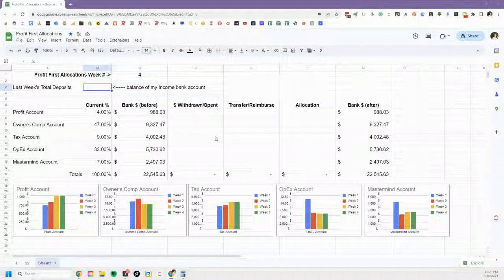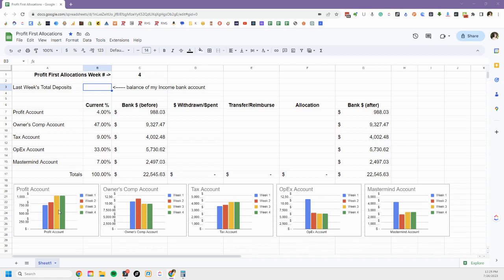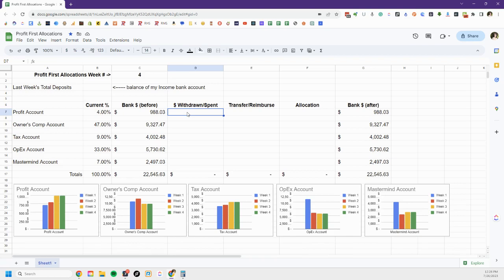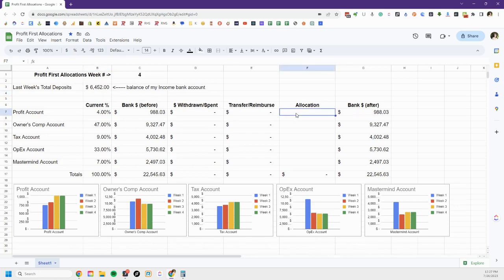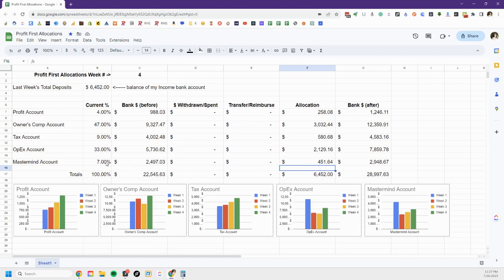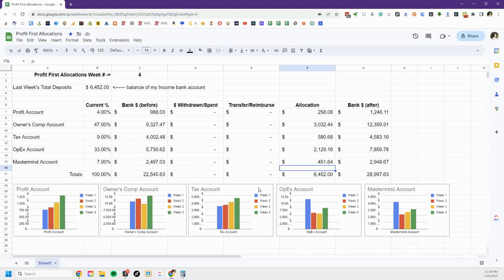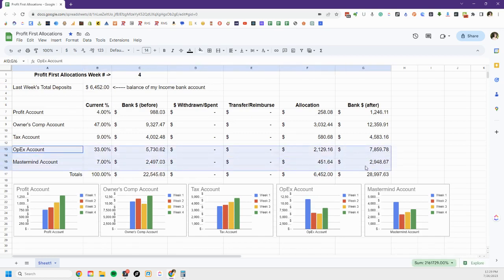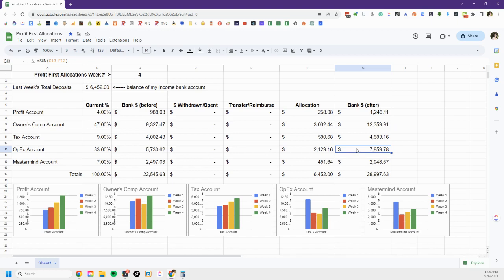Profit First Allocations Update Week 4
In this video, I provide an update on my Profit First Allocations for week four. I have made improvements to my spreadsheet to give you a better understanding of how Profit First works in my business. I have also made changes to the graphs, breaking them apart to show one chart per bank account. I share my excitement about not spending any money this week and explain how I manage my credit card payments. I then go on to discuss my allocations for profit, taxes, OpEx, and my Mastermind account. Finally, I highlight the importance of running my business on what's left after allocating funds for profit, owner's compensation, and taxes.